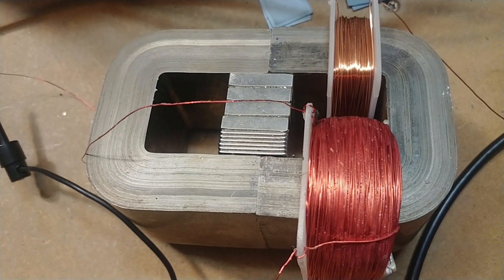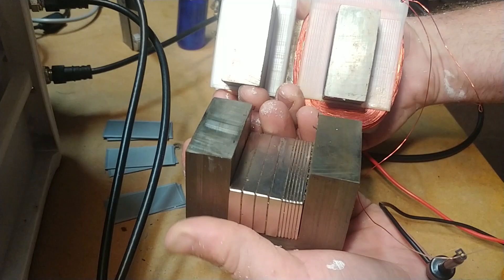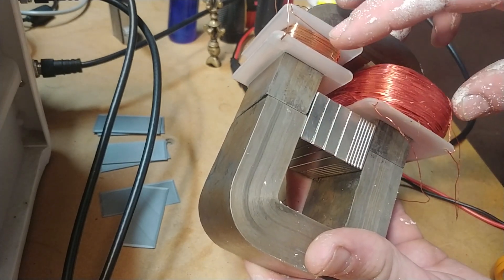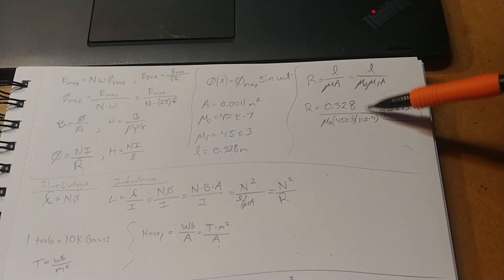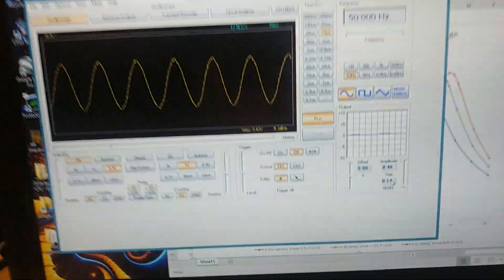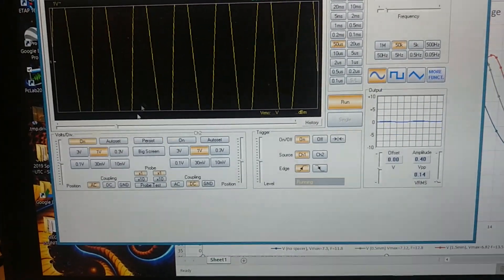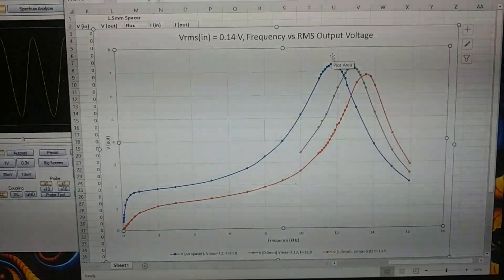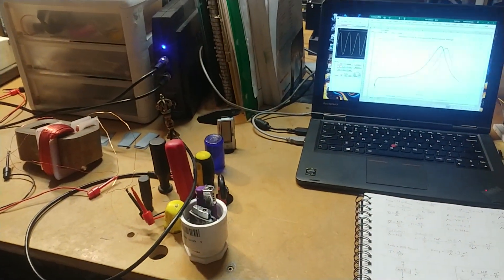MEG Replication & Testing Part 4 - Determining operating frequency for maximum output voltage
Hello my fellow Infinite Energy enthusiasts! Here I show how to determine the operating frequency of the Meg Transformer core.  With an input voltage of 0.14 volts, at 12 kilohertz, the output voltage is 7.3 volts.  The expected output voltage was 2.1 volts.  Obviously the change in frequency is a determining Factor, and I am working on the equations to verify these results.